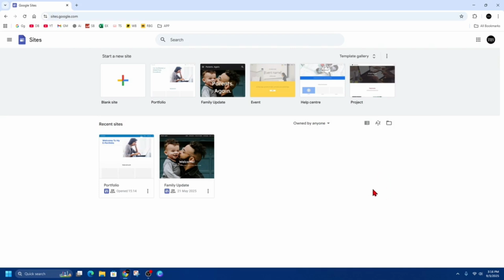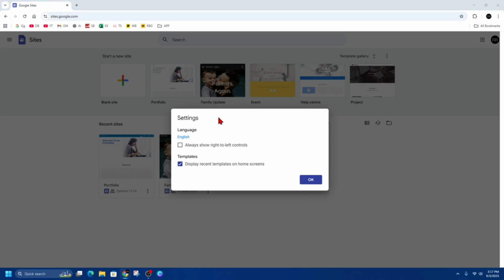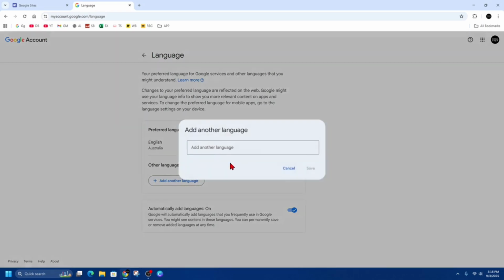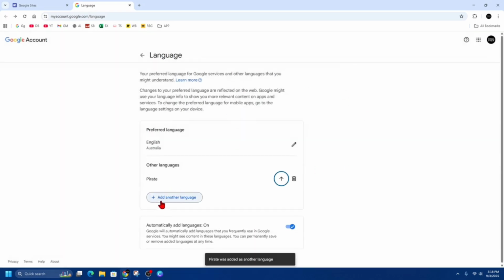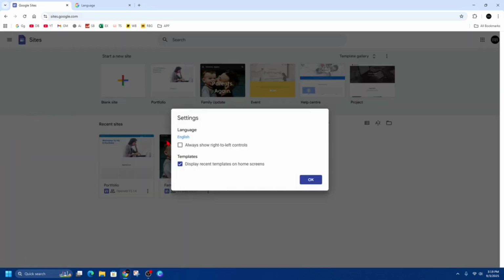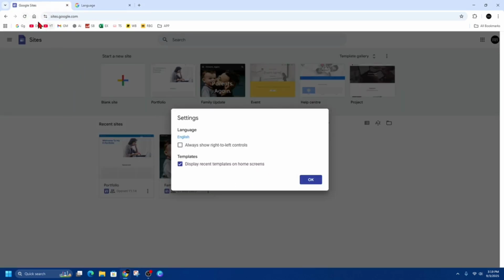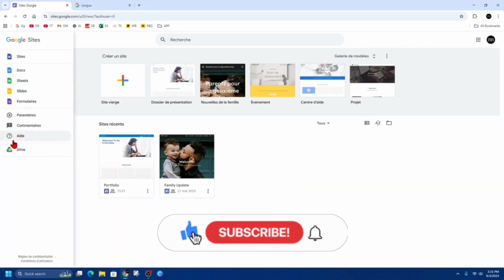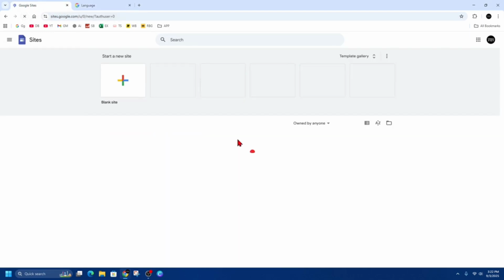How To Change Google Site Language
Learn how to change the language in Google Sites with this quick and simple tutorial. We’ll guide you through the steps to switch your site’s interface to your preferred language, making it easier to create and manage content. Perfect for both beginners and experienced users who want a smoother Google Sites experience.